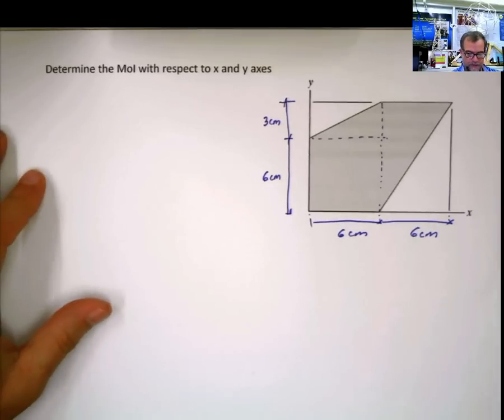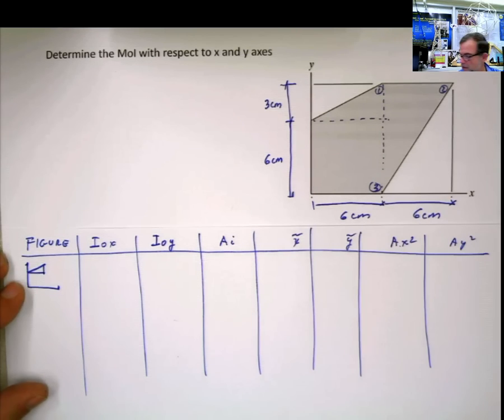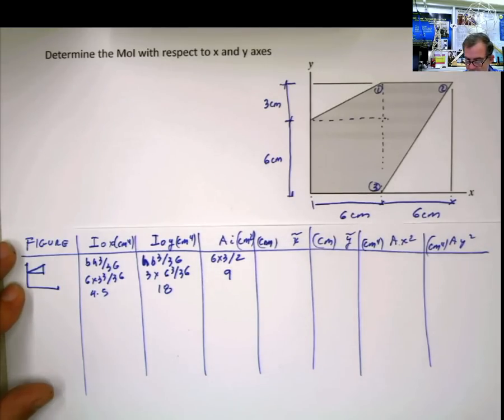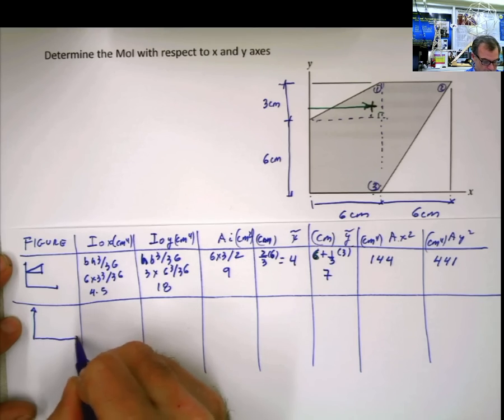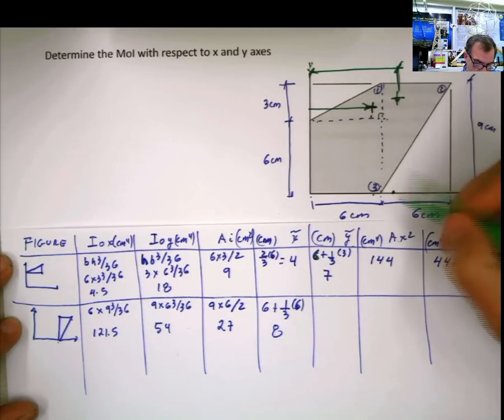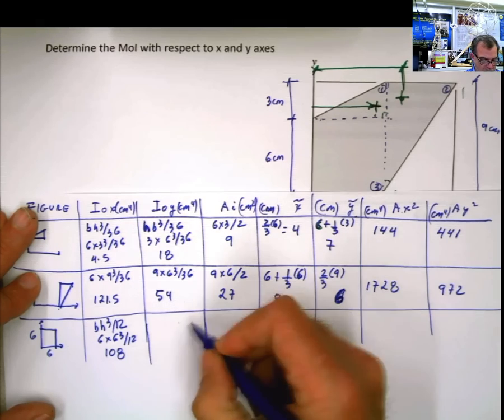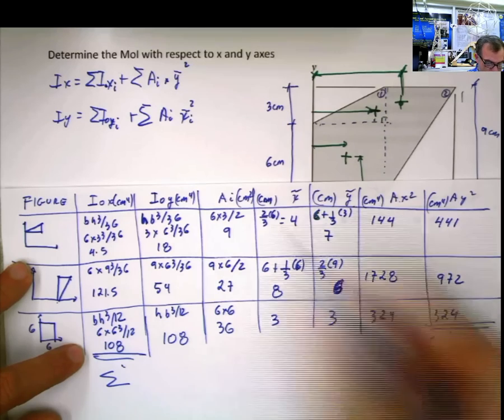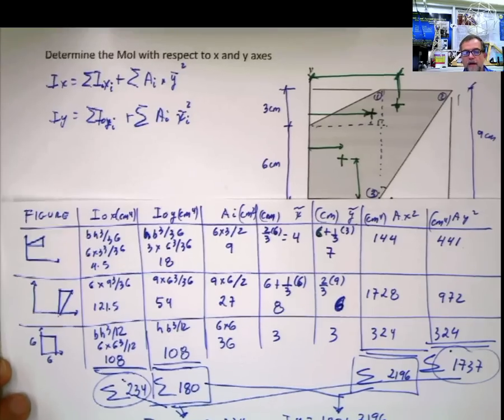Study Set 10-7 Part 1(MoI composite sections Rectangles and Triangles)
Study Set 10-7 Part 1(MoI composite sections Rectangles and Triangles)(Solved in 2 different ways)-part 1 Using only positive areas,  Watch the other video for other way of doing it!